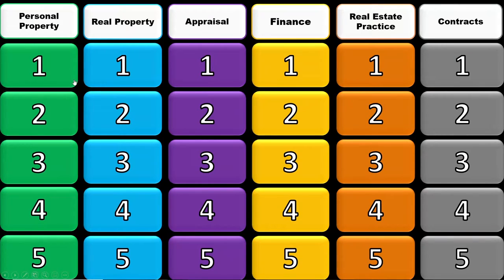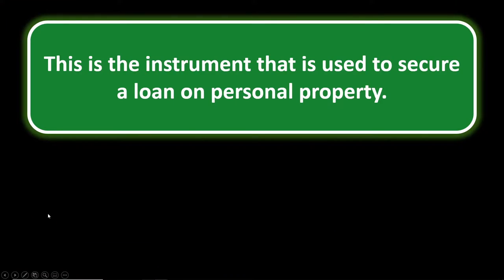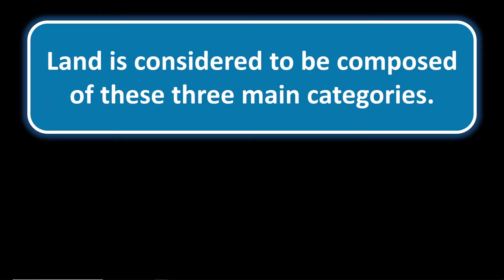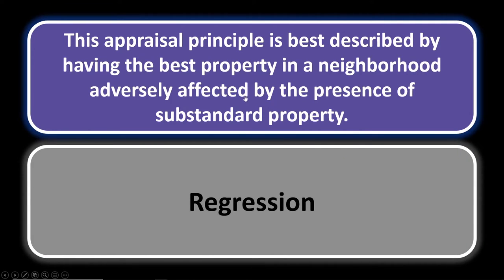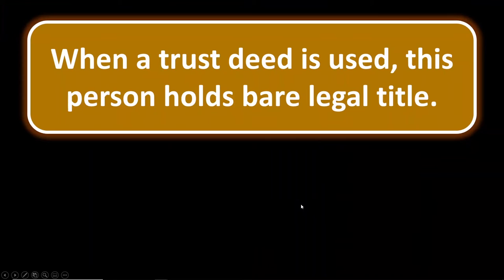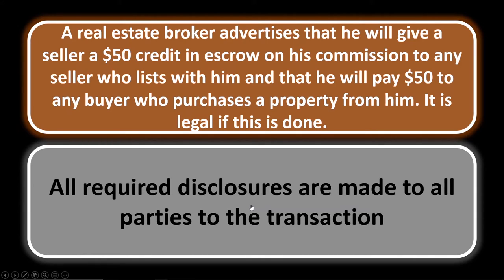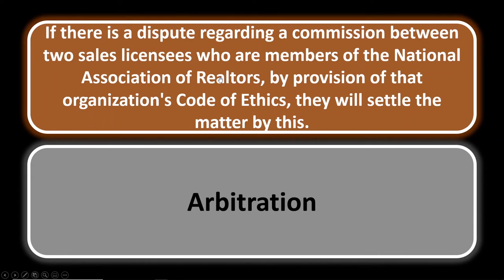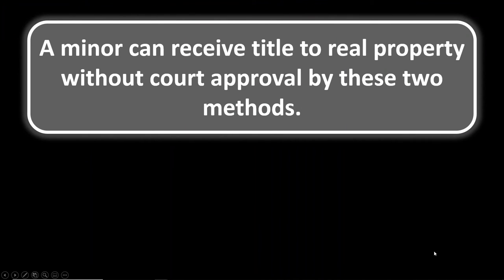Jeopardy! VI | California Real Estate State Exam Preparation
We hope it was helpful in your licensing journey.

Instructor: Schyler Church
California, Hawaii, and Florida Real Estate Broker
Real Estate Adjunct Professor
Real Estate Textbook Author
Member of the Accredited Education Department

California Department of Real Estate